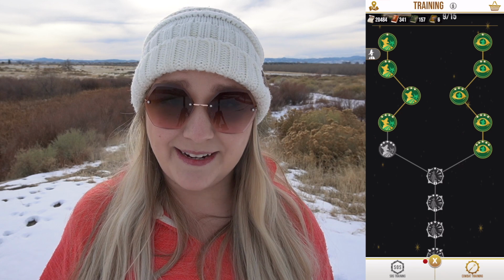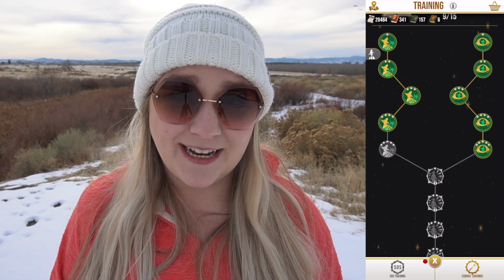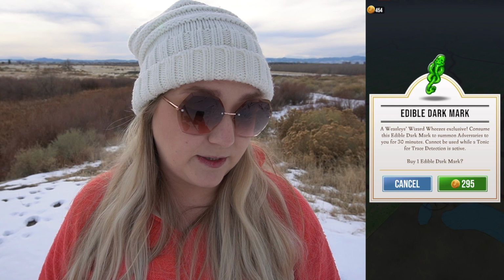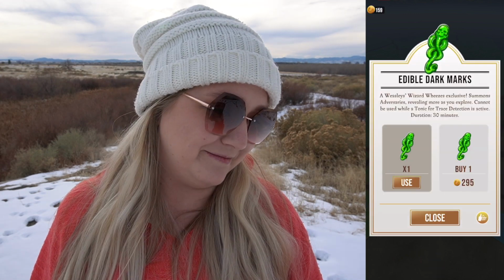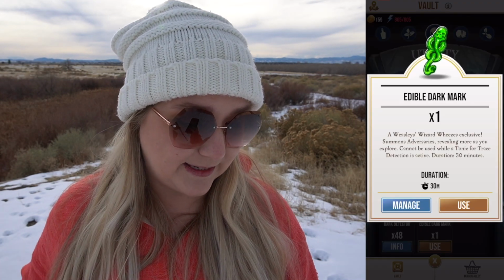Adversaries Breakdown and Event Prep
Adversaries are here! Here is my complete initial breakdown along with some prep and help with the event happening this weekend!

Hey! I'm Gitta Lovegood. Currently my channel is dedicated to helping witches and wizards learn about the Portkey Games and play along. The PortkeyGames I'm playing currently includes HarryPotter WizardsUnite.

Music

Portkey Games, Harry Potter, and Fantastic Beasts, and Wizards Unite characters, names, and related indicia are trademarks of and copyright by Warner Bros Entertainment.